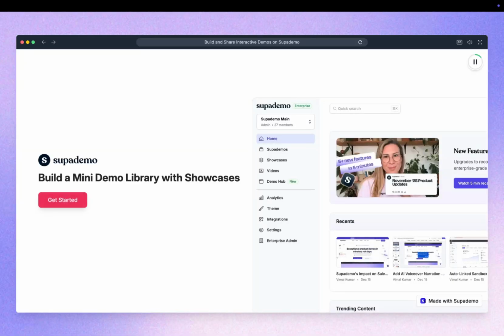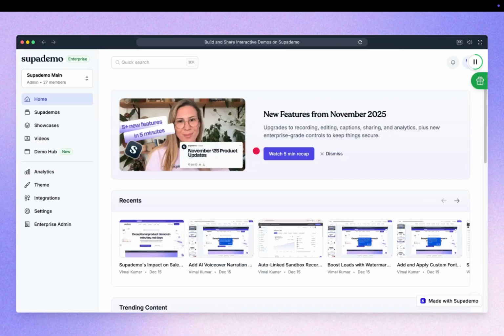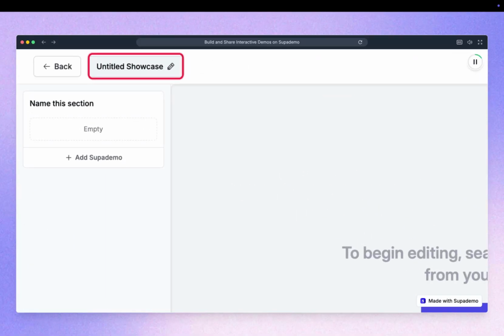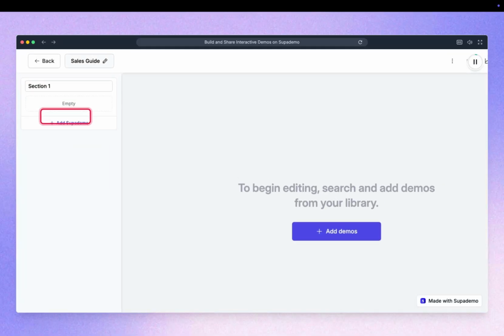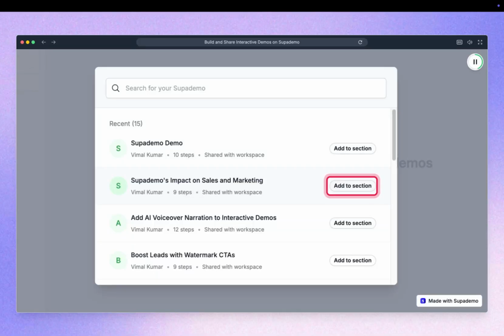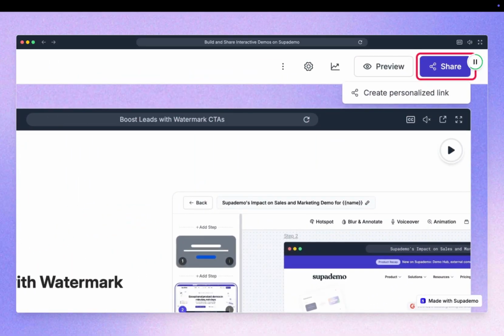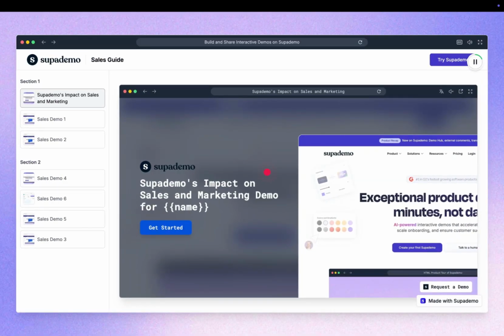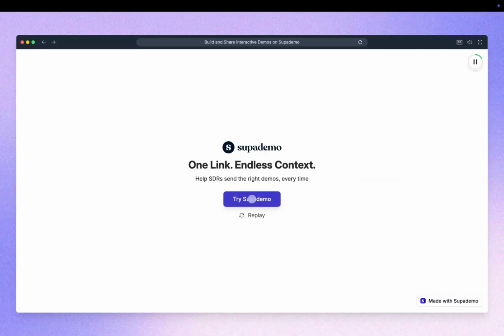How to Create a Central Hub of Reusable Product Demos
What we'll cover today:
This video shows how to build a centralized library of reusable, shareable product demos. Use one demo hub for sales outreach, customer onboarding, support, and internal enablement—while keeping everything organized and up to date.